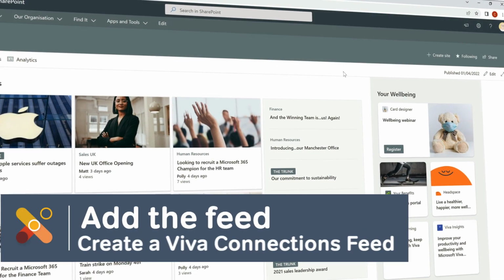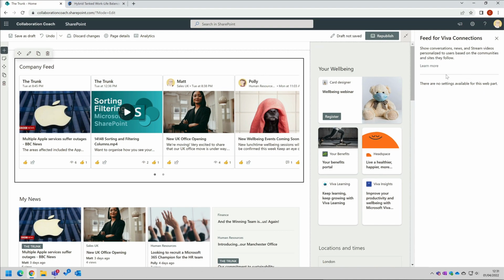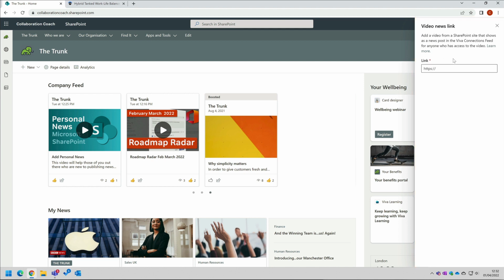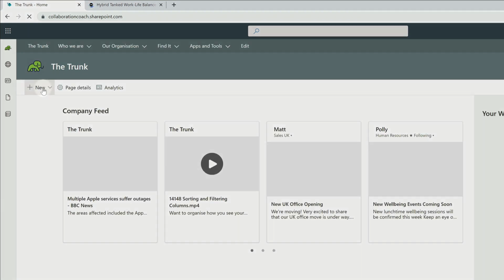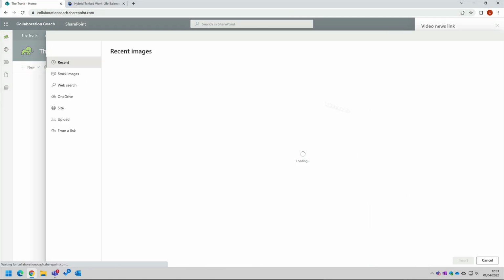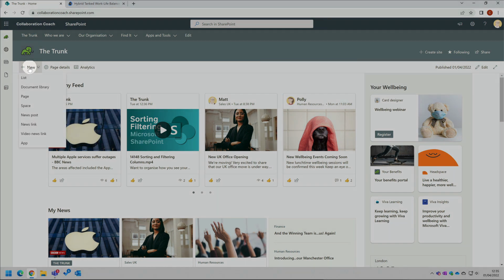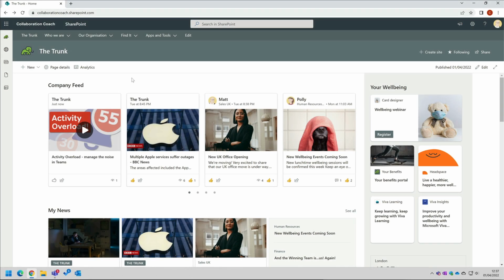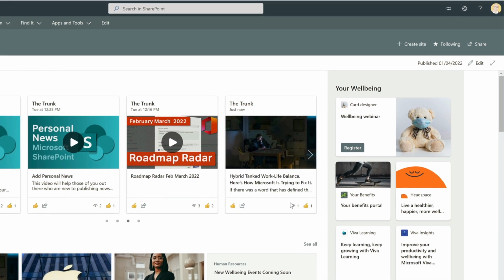Microsoft Viva Connections | How to Create a Viva Connections Feed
In this video I'm gong to show you how to create a Viva Connections news feed to your SharePoint intranet homepage. Timestamps for the key moments are below.

To find out more about the courses for sale in our Collaboration School, please

TIMESTAMPS:
00:00 Intro
00:29 Add the feed to your homepage
01:27 Add a video news post to the feed
03:35 Add an external news post